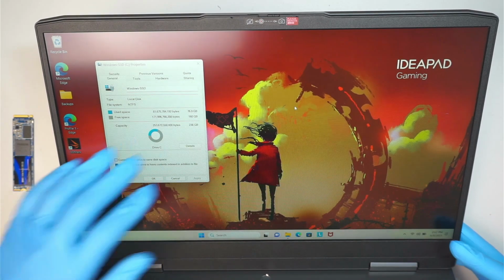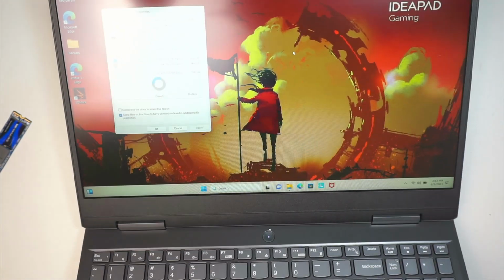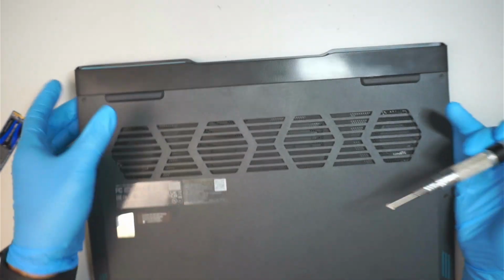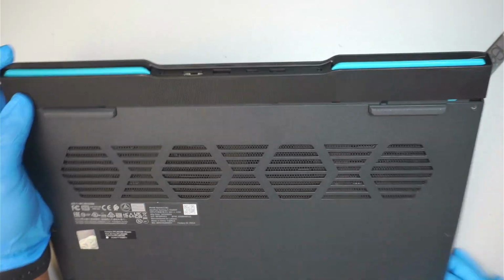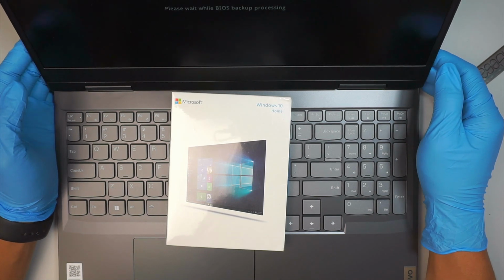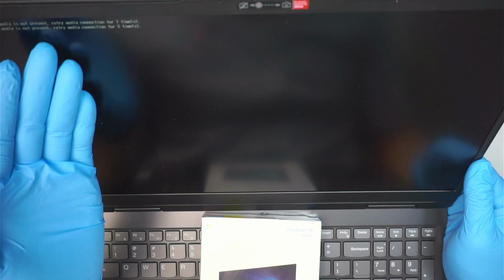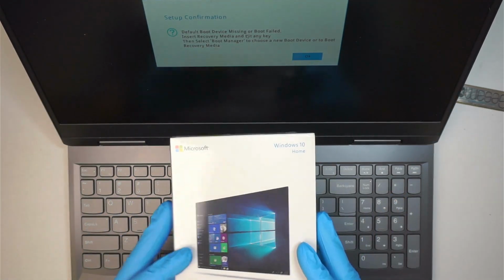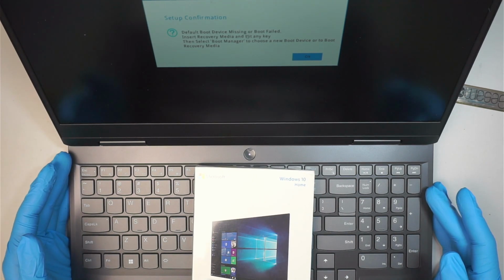Lenovo IdeaPad Gaming 3 Upgrade M2 NVMe SSD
How to upgrade laptop M2 NVMe SSD ?

This video will help you install and upgrade to your M2 NVMe SSD.

The model for this is:
- Lenovo IdeaPad Gaming 3

Where to buy DDR5 laptop RAM?

Where to buy thermal pad ?

Software to clone HDD to SSD - Acronis True Image

Where to get DDR5 laptop RAM ?